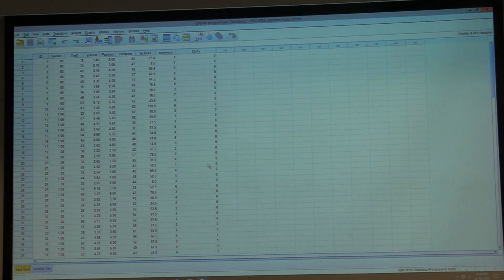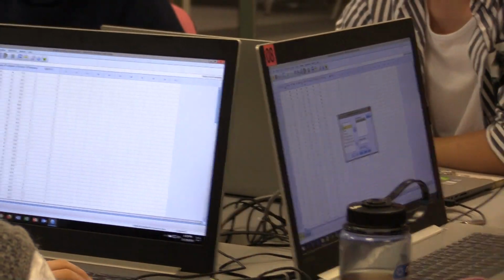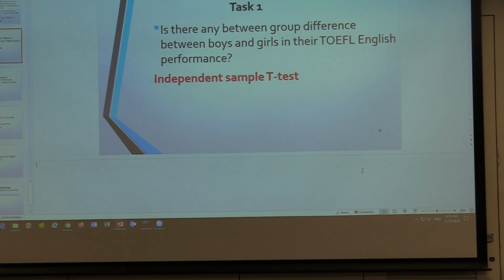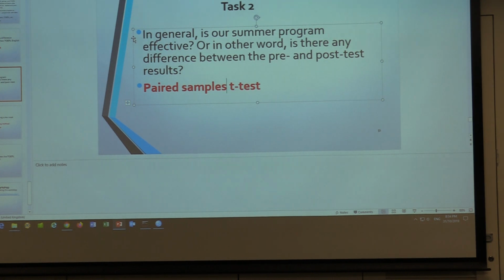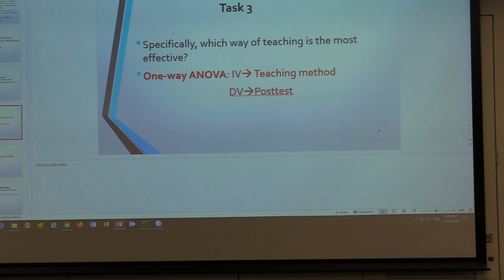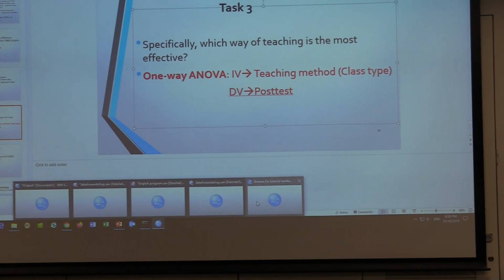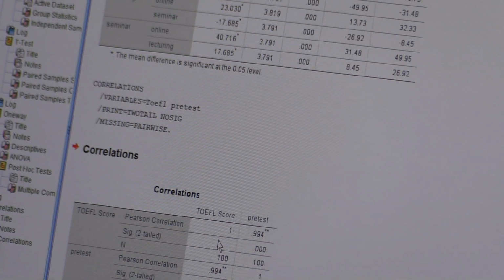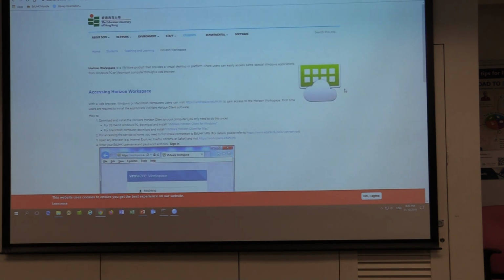20191031 Dr Ma ENG6361 SPSS Workshop Part 4